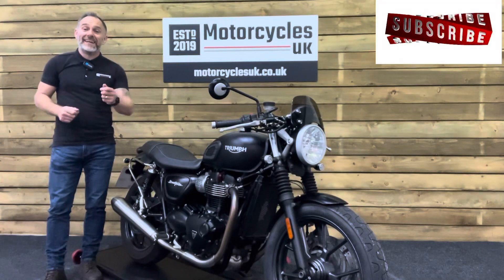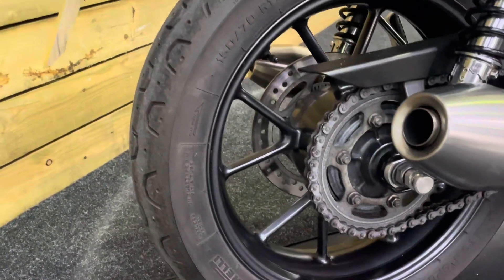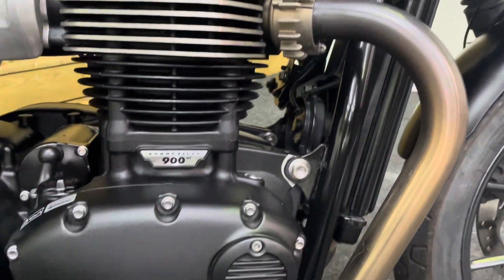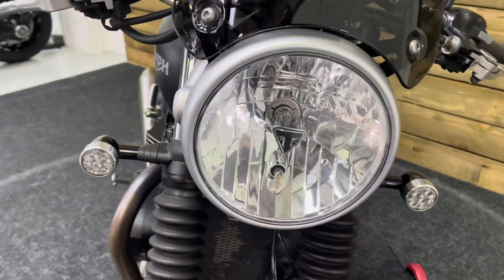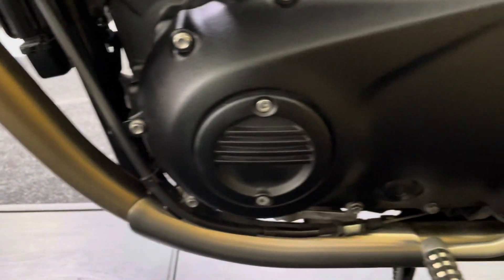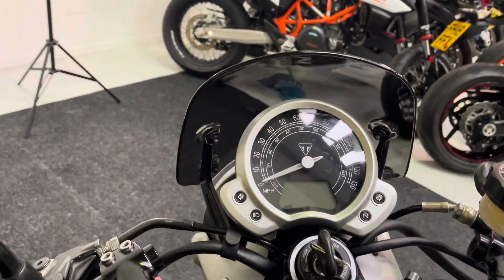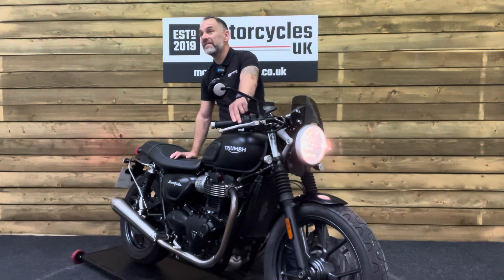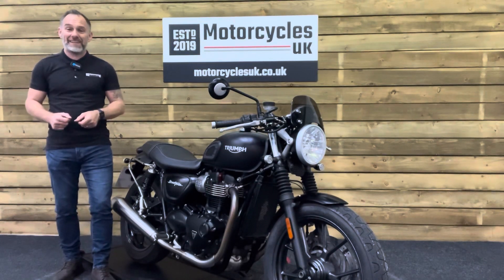Triumph Street Twin, Beautiful ONe Owner Modern Classic Motorcycle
Used Triumph STREET TWIN for sale in Swindon

Triumph Street Twin, 2016, 66 plate, 13,038 miles and 1 Owner from New with Full service history. This great spec Street Twin is in Superb condition with a host of features and Triumph accessories including; ABS Brakes, 2 Riding modes (road and rain), Soft shell Panniers, Ace- handle bars, LED indicators front and rear, Knee pads and Fly-screen. Retro cool and practical, one not to be missed, call today for further details.

Matt Black, 900 cc, 2016 66 Reg, 13,038 miles, Traction Control, Ready To Ride Away, Panniers, Nationwide Delivery Available, Immobiliser, Fly Screen, ABS, £5,695.00.